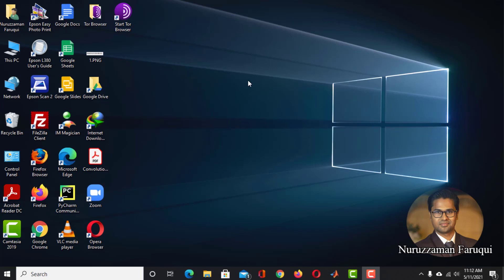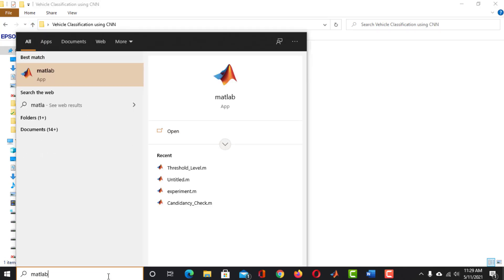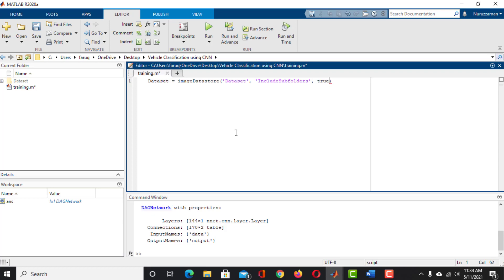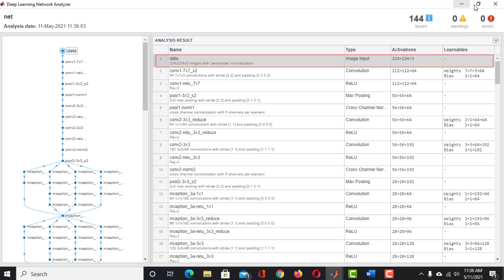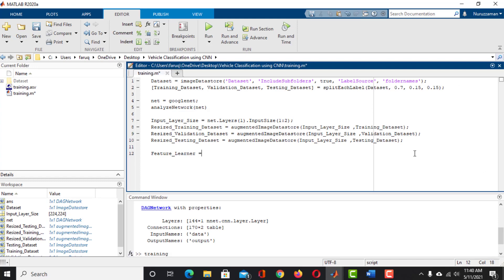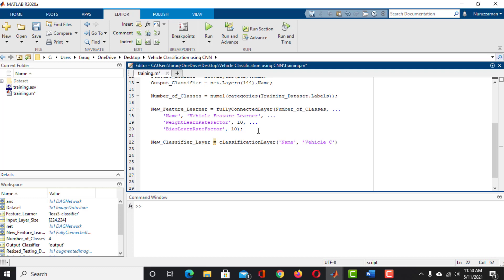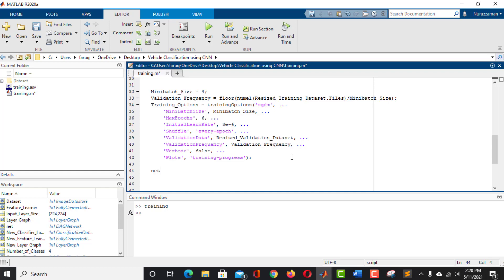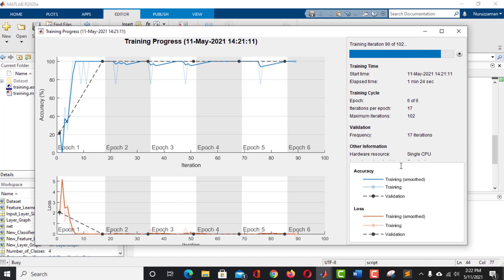Vehicle Classification using GoogleNet Convolutional Neural Network (CNN)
It is easier to use pre-trained convolutional neural network to classify images than to build one from scratch. The best thing about pre-trained CNN is they are well optimized. For example – GoogleNet. It is one of the most popular convolutional neural networks. It has been trained to recognize 1000 different objects. What if you need to train it to classify your own data? Well, this is exactly what has been covered in this article. This article shows the process of vehicle classification using GoogleNet convolutional neural network (CNN).

The procedure is pretty simple. Actually, the origin of idea of transfer learning has been originated from the need of simplicity and faster deployment. It takes long to design a convolutional neural network and even longer to optimize it. On the other hand, using transfer learning, you can retrain an existing optimized convolutional neural network almost instantly. Here are the five steps to apply transfer learning to classify vehicle using GoogleNet:

1. Load your vehicle dataset,
2. Split the dataset into training, validation and testing dataset,
3. Resize the images according to the input layer of the network,
4. Modify the feature learner and output layer of the GoogleNet,
5. Re-train the feature learner layer using your dataset.

Code:
The concept of vehicle classification using convolutional neural network (CNN) has been implemented using two separate scripts. They are:
1. Training
2. Testing Network